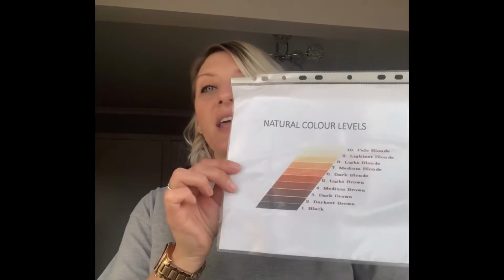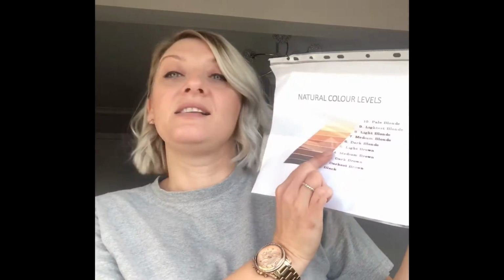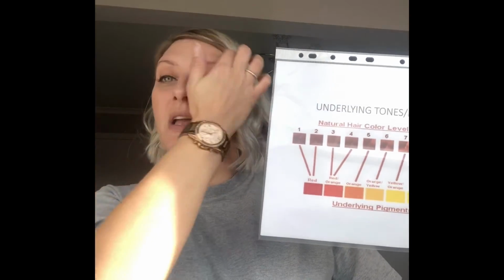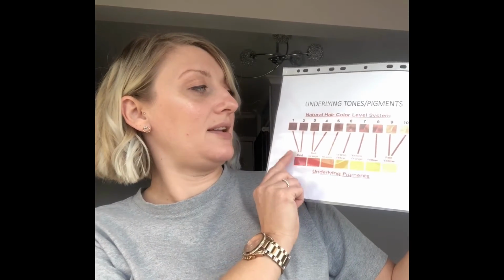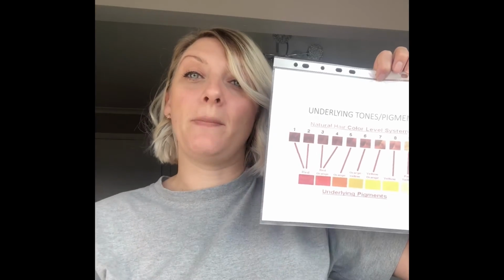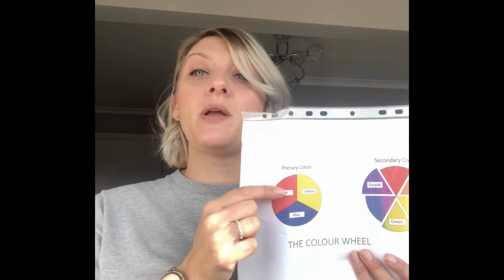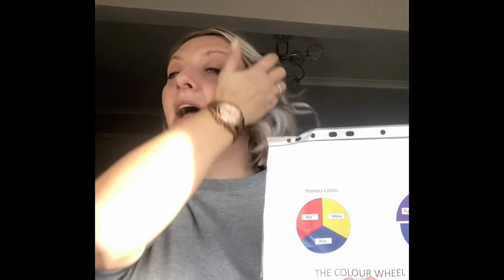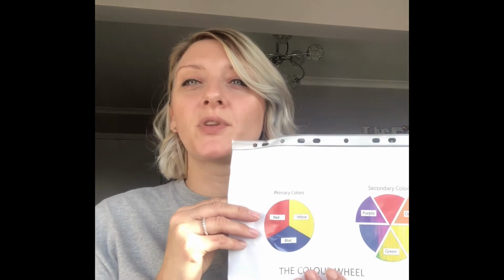HAIRDRESSING BASIC COLOUR THEORY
Let me take you back to basics in this educational video on basic colour theory for hairdressers.
This video explains everything we need to take into account on consultation in order to know how we begin the colour process to get someone to the desired look.